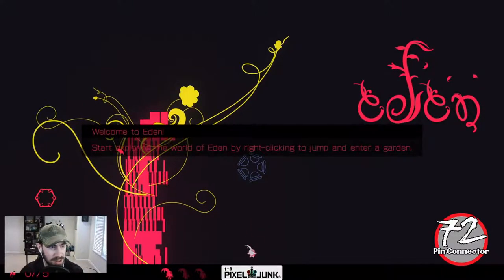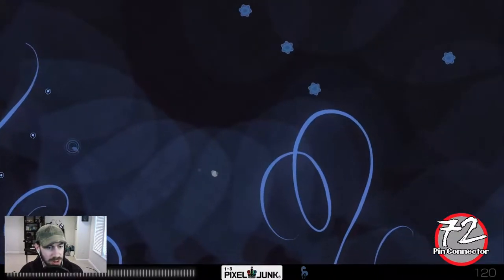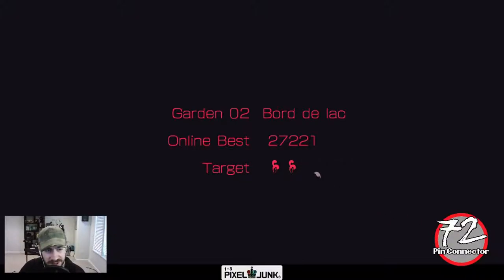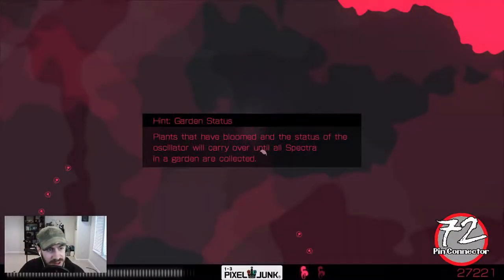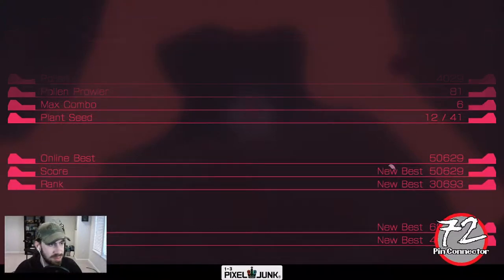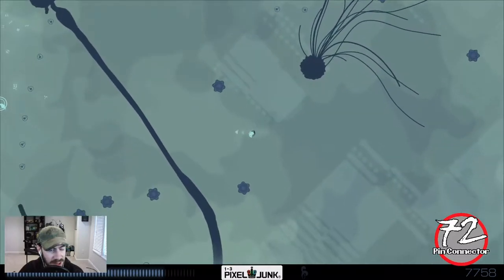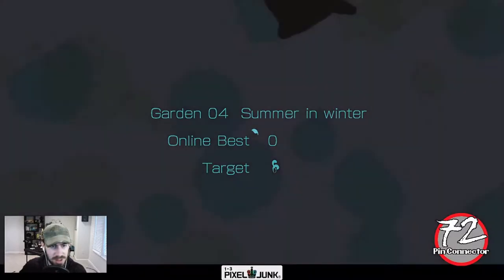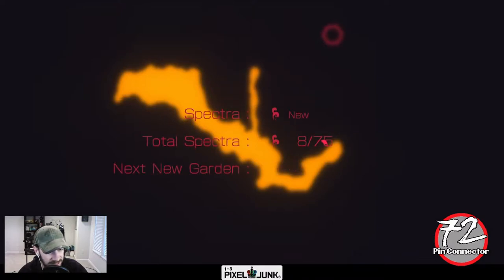Lost and Found: PixelJunk Eden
In this episode watch Erk discover the acrobatic gameplay of the chill techno platformer PixelJunk Eden.